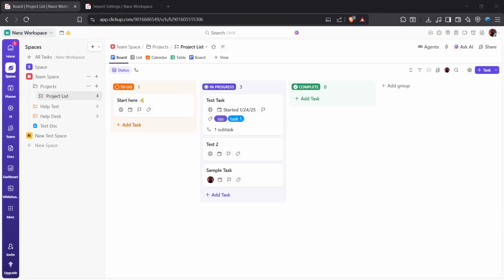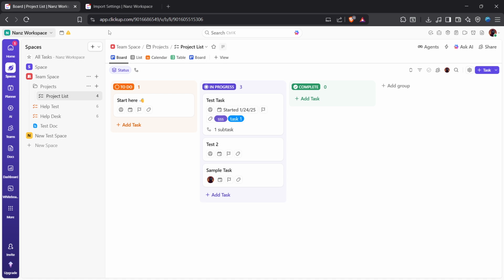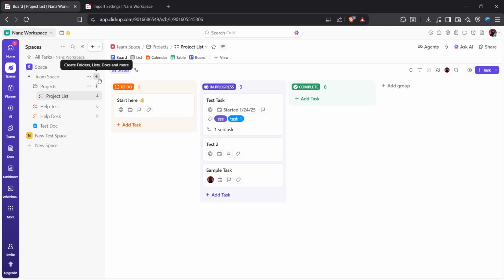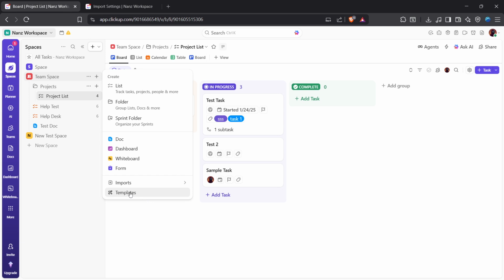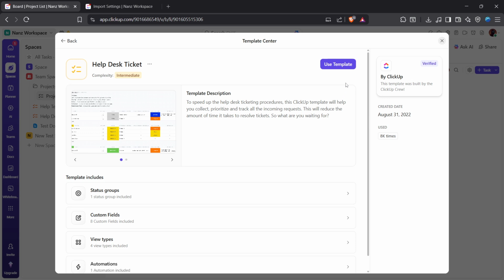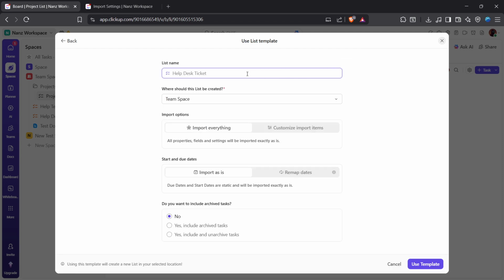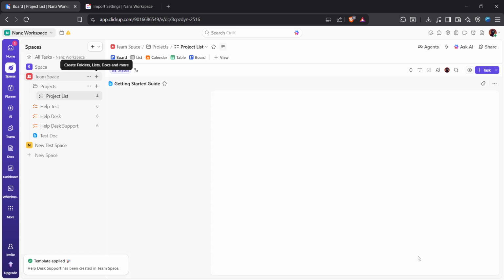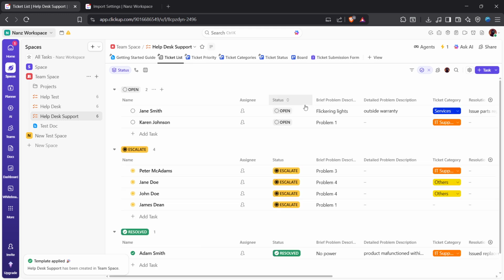How to create a support ticket system in ClickUp (Step By Step 2026)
How to create a support ticket system in ClickUp